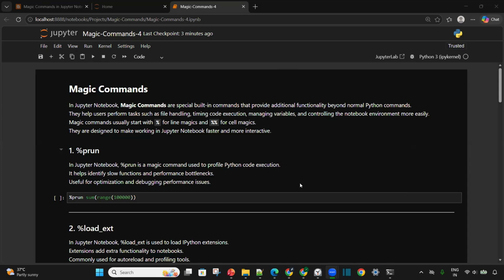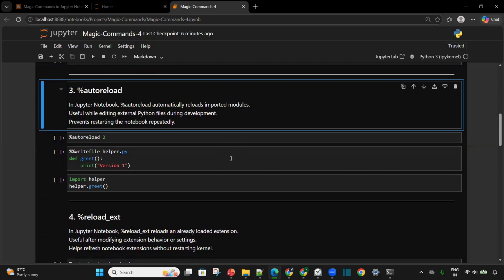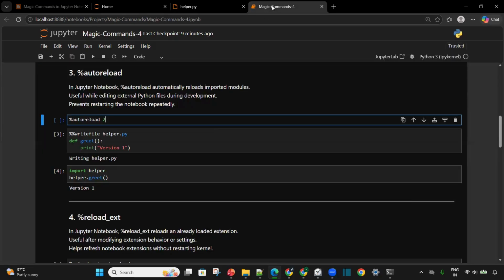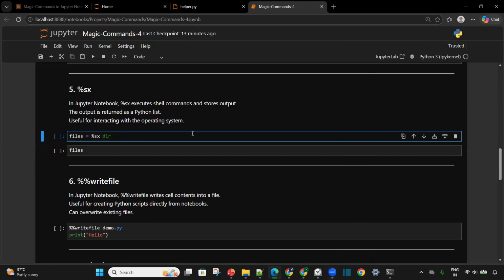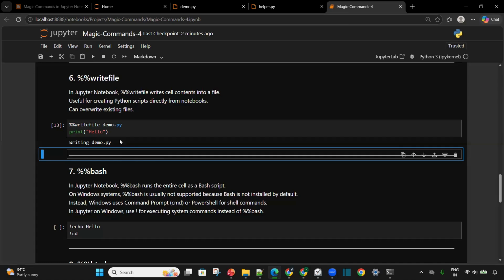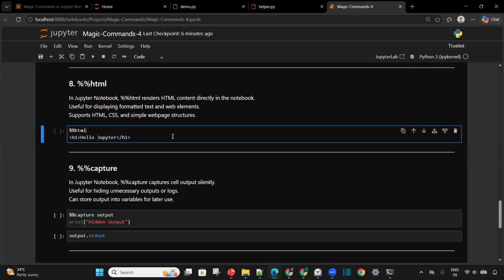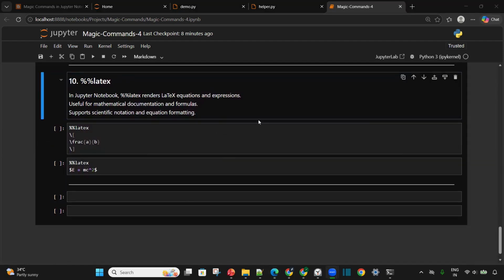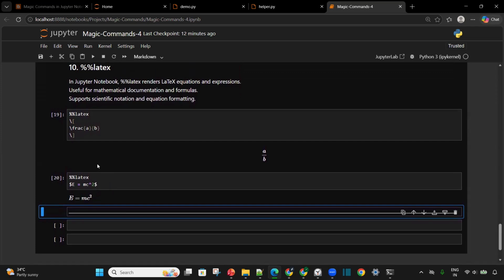IPython Magic Commands in Jupyter Notebook (2026) - Part 4 | Step-by-Step Guide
This video explains IPython Magic Commands in Jupyter Notebook (2026).

Below is a Step-by-Step Guide on some of the useful IPython Magic Commands in Jupyter Notebook:

1. %prun
📌Key Points:
In Jupyter Notebook, %prun is a magic command used to profile Python code execution.
It helps identify slow functions and performance bottlenecks.
Useful for optimization and debugging performance issues.
📌Command:
%prun sum(range(100000))
📌Sample Output:
4 function calls in 0.014 seconds
   Ordered by: internal time
   ncalls  tottime  percall  cumtime  percall filename:lineno(function)
        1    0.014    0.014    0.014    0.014 {built-in method builtins.sum}

2. %load_ext
📌Key Points:
In Jupyter Notebook, %load_ext is used to load IPython extensions.
Extensions add extra functionality to notebooks.
Commonly used for autoreload and profiling tools.
📌Command:
%load_ext autoreload
📌Sample Output:
The autoreload extension loaded.

3. %autoreload
📌Key Points:
In Jupyter Notebook, %autoreload automatically reloads imported modules.
Useful while editing external Python files during development.
Prevents restarting the notebook repeatedly.
📌Command:
%autoreload 2
%%writefile helper.py
def greet():
    print("Version 1")
import helper
helper.greet()
📌Sample Output:
Writing helper.py
Version 2

4. %reload_ext
📌Key Points:
In Jupyter Notebook, %reload_ext reloads an already loaded extension.
Useful after modifying extension behavior or settings.
Helps refresh notebook extensions without restarting kernel.
📌Command:
%reload_ext autoreload
📌Sample Output:
Reloaded autoreload extension.

5. %sx
📌Key Points:
In Jupyter Notebook, %sx executes shell commands and stores output.
The output is returned as a Python list.
Useful for interacting with the operating system.
📌Command:
files = %sx dir
files
📌Sample Output:
[' Volume in drive C is Windows-SSD',
 ' Volume Serial Number is 565A-BBE5',
 ' Directory of C:\\Users\\schol\\Projects\\Magic-Commands',...

6. %%writefile
📌Key Points:
In Jupyter Notebook, %%writefile writes cell contents into a file.
Useful for creating Python scripts directly from notebooks.
Can overwrite existing files.
📌Command:
%%writefile demo.py
print("Hello")
📌Sample Output:
Writing demo.py

7. %%bash
📌Key Points:
In Jupyter Notebook, %%bash runs the entire cell as a Bash script.
On Windows systems, %%bash is usually not supported because Bash is not installed by default.
Instead, Windows uses Command Prompt (cmd) or PowerShell for shell commands.
In Jupyter on Windows, use ! for executing system commands instead of %%bash.
📌Command:
!echo Hello
!cd
📌Sample Output:
Hello
C:\Users\schol\Projects\Magic-Commands

8. %%html
📌Key Points:
In Jupyter Notebook, %%html renders HTML content directly in the notebook.
Useful for displaying formatted text and web elements.
Supports HTML, CSS, and simple webpage structures.
📌Command:
%%html
h1Hello Jupyter/h1
📌Sample Output:
Hello Jupyter

9. %%capture
📌Key Points:
In Jupyter Notebook, %%capture captures cell output silently.
Useful for hiding unnecessary outputs or logs.
Can store output into variables for later use.
📌Command:
%%capture output
print("Hidden Output")
output.stdout
📌Sample Output:
Output captured successfully.
'Hidden Output\n'

10. %%latex
📌Key Points:
In Jupyter Notebook, %%latex renders LaTeX equations and expressions.
Useful for mathematical documentation and formulas.
Supports scientific notation and equation formatting.
📌Command:
%%latex
\frac{a}{b}
📌Sample Output:
a/b formatted as LaTeX

0:00 Intro
0:29 %prun
1:57 %load_ext
2:34 %autoreload
6:08 %reload_ext
6:39 %sx
7:47 %%writefile
9:04 %%bash
10:42 %%html
11:52 %%capture
13:04 %%latex
15:31 Reference Guide
15:46 Outro